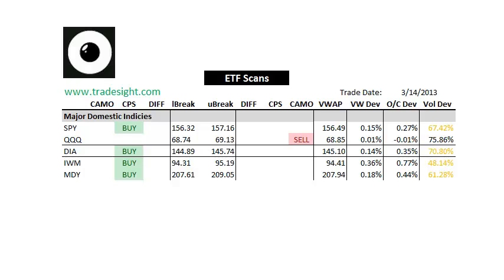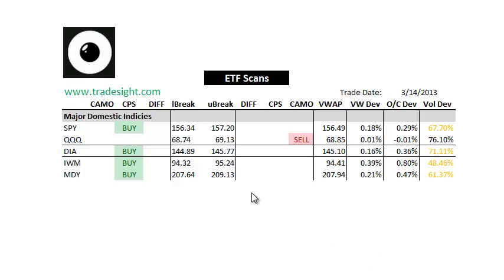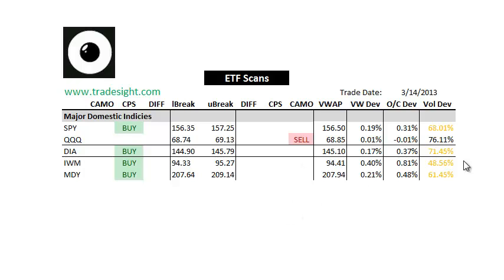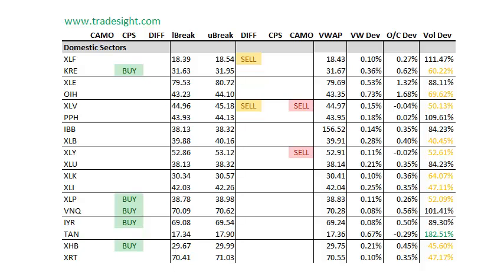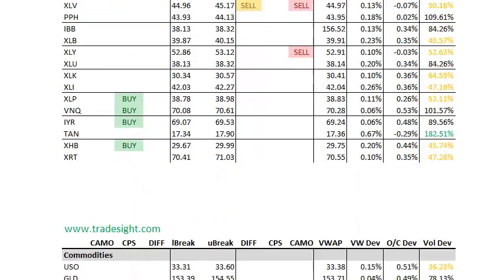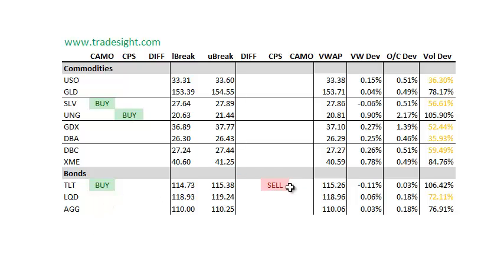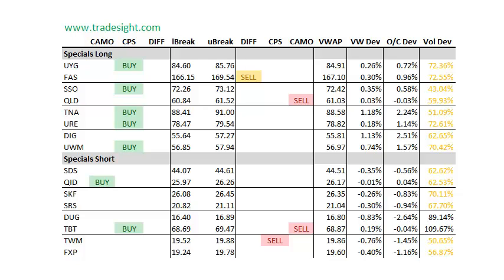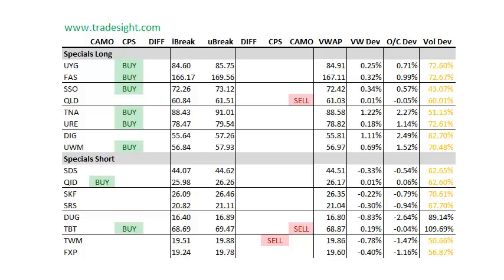ETF Trading: Market Leaders for 3-15-2013